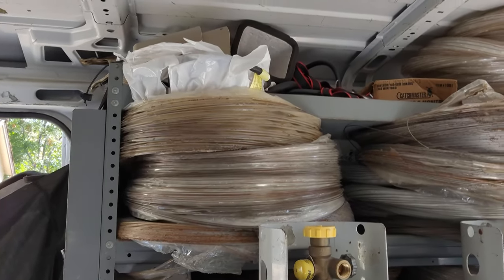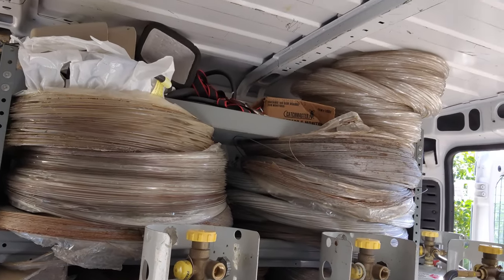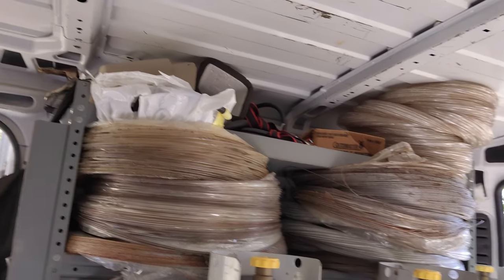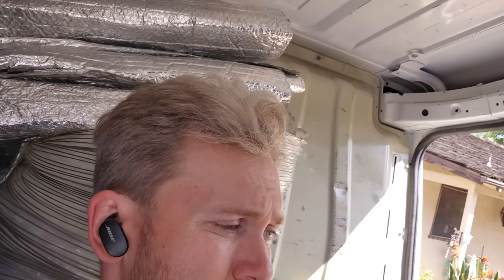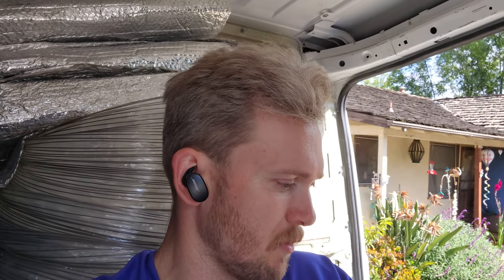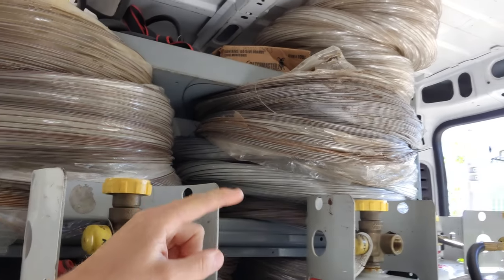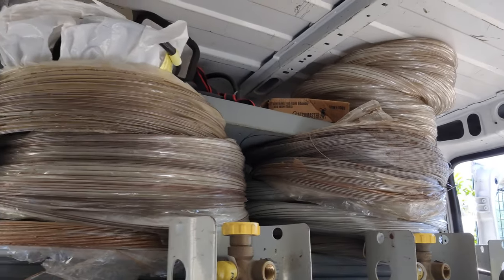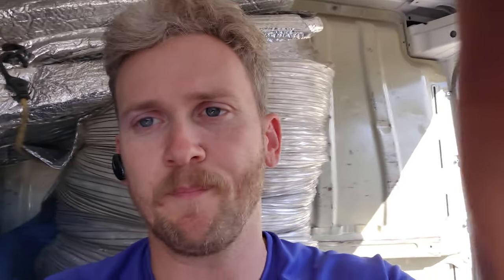a day in the life of Bed Bug heat treatment tech ** vlog day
I decided to make a quick video on the typical day of a heat treatment when I'm solo. lots of waiting around letting the temperature rise and letting the fans do most of the labor.

In short I mention about checking my inventory and reordering as needed, as well as taking customer phone calls and sending estimates.

Also a great time to catch up on emails

In short just another day helping a family kill there bed bugs! grateful to be here!